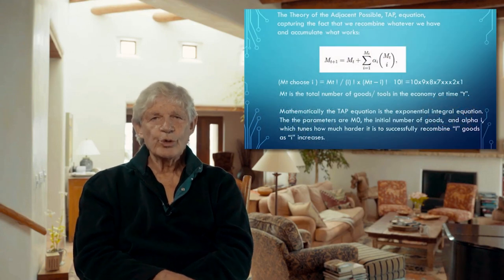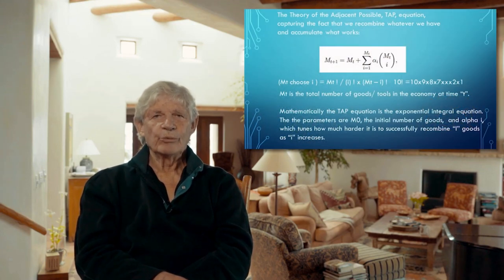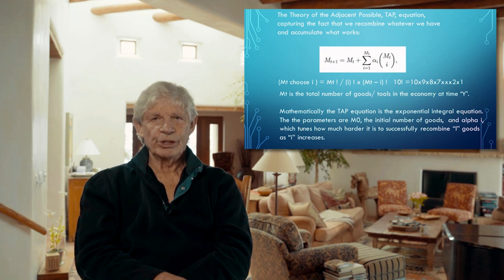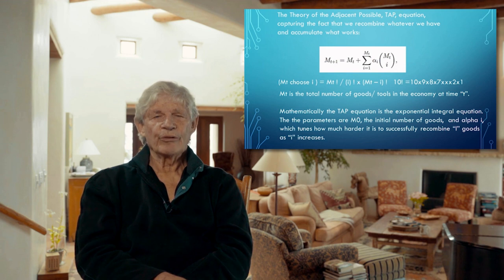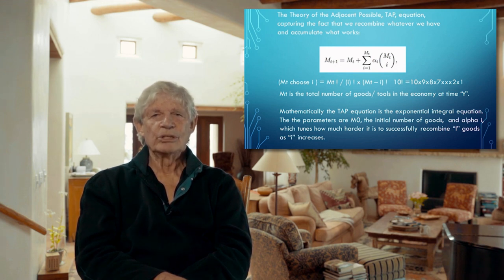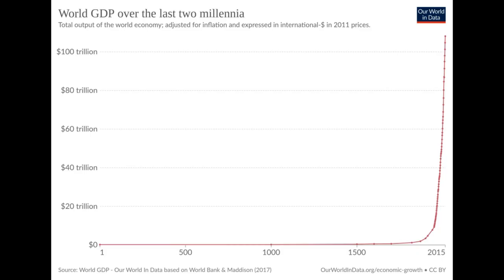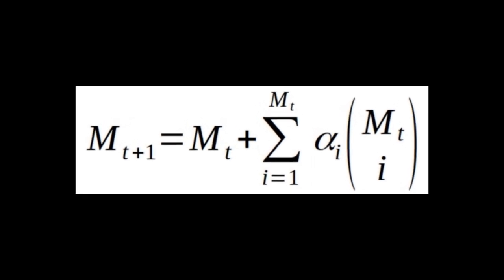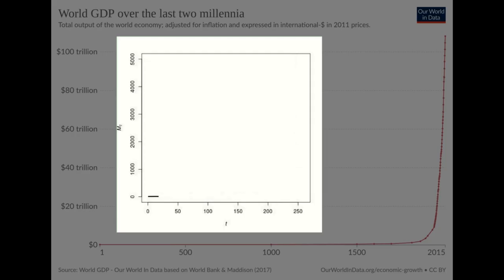The theory of the adjacent possible (TAP)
A short "teaser" video about the theory of the adjacent possible (TAP).